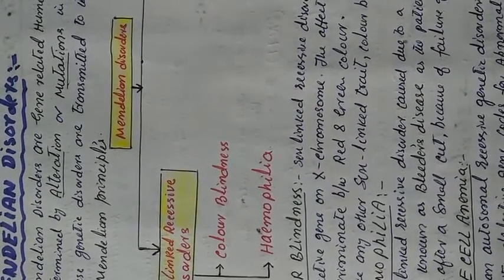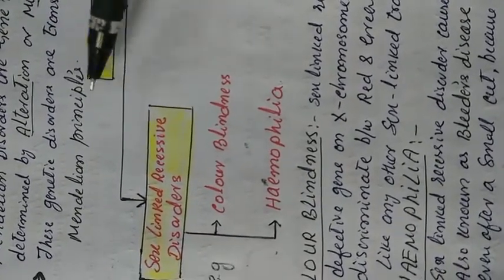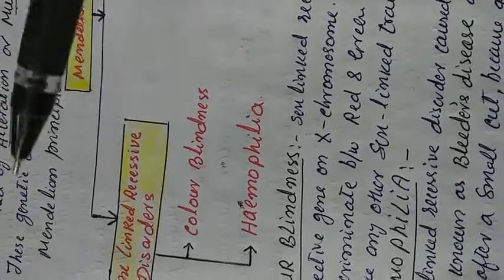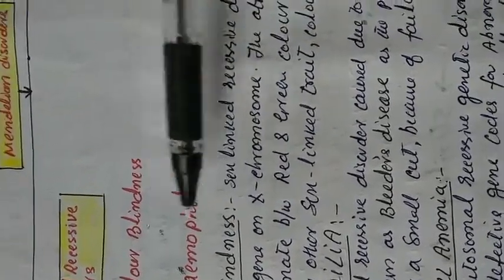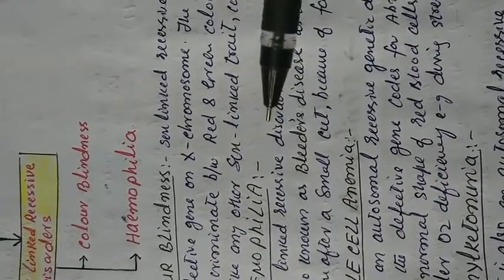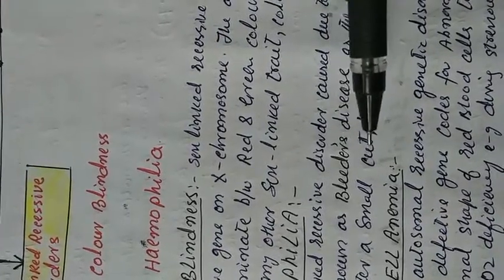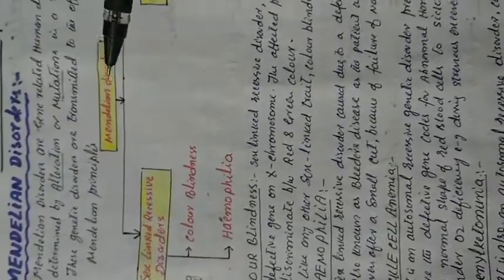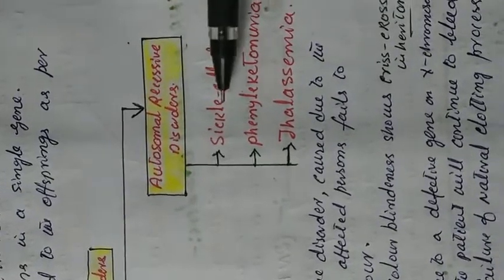Mendelian Disorders class 12th zoology